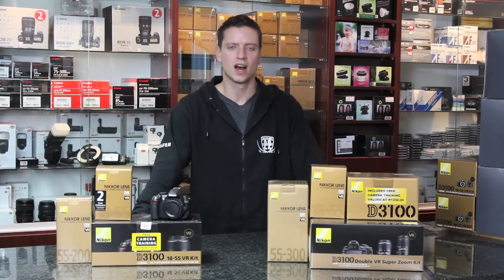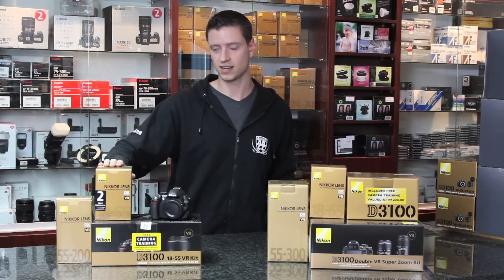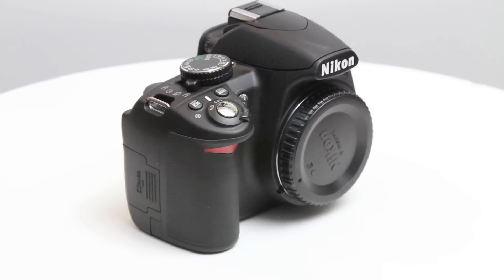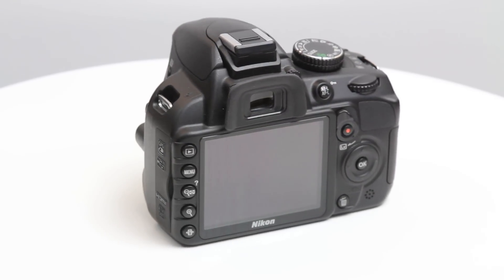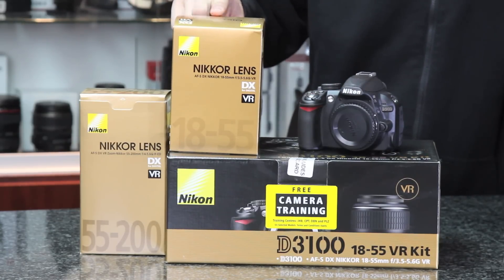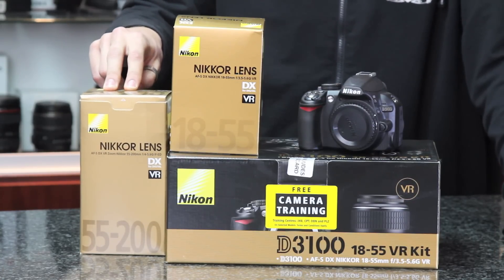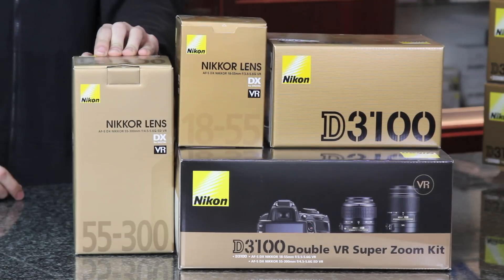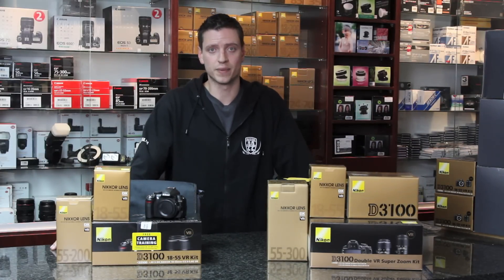Nikon D3100 zoom kits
Jeff from Studio22 presents the Nikon D3100 Twin lens kits.

D3100 + 18-55mm + 55-200mm
or
D3100 + 18-55mm + 55-300mm
Both kits are shipped with a Nikon shoulder bag (depending on the option available on the day) and Lexar SD memory card.
Studio22 sells only Nikon South Africa Products with full Nikon SA warrantees.
Kits include free Nikon camera training in all major cities in South Africa.